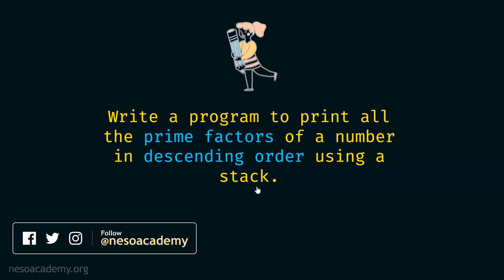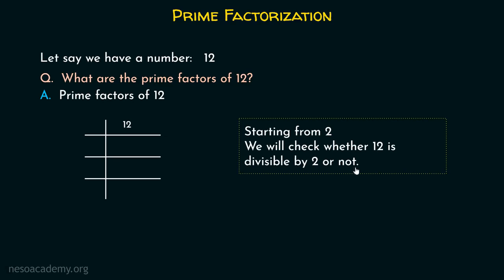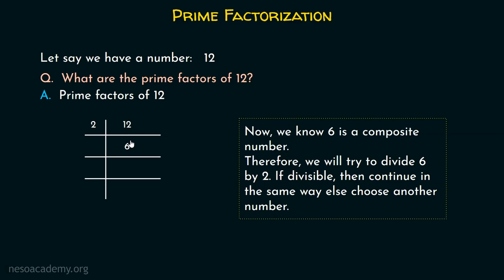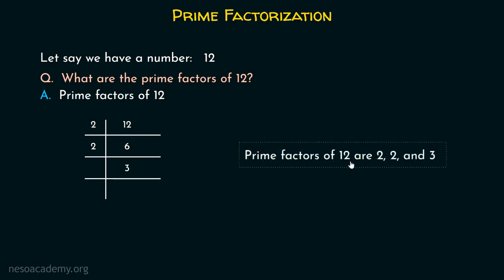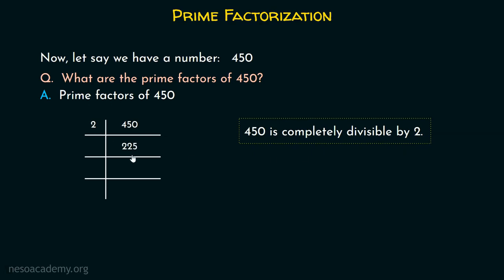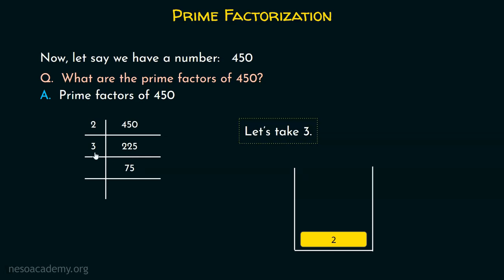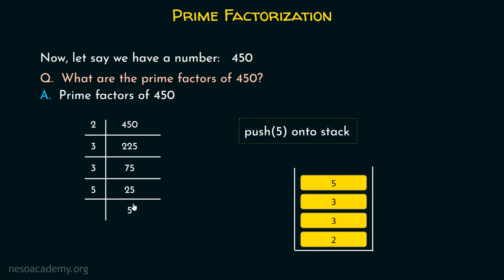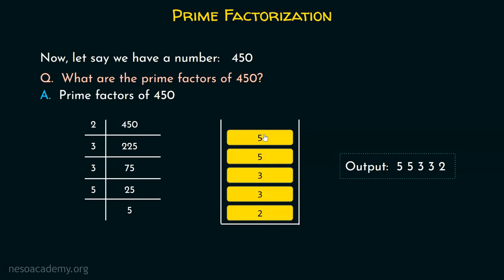115 Stacks Program 2 – Part 1